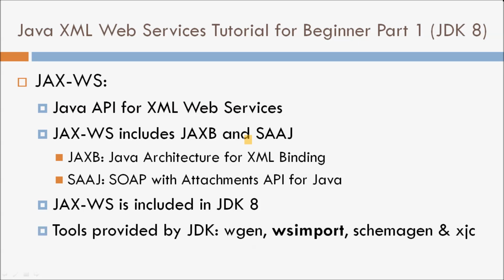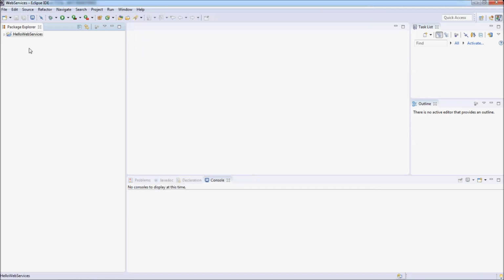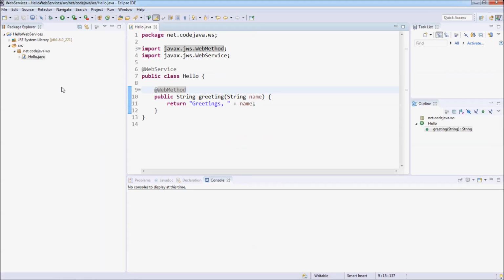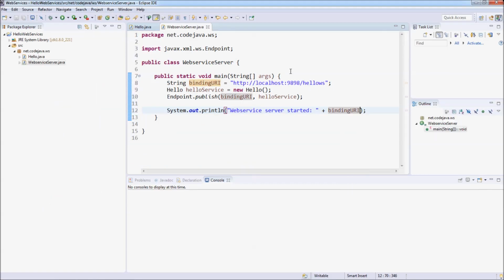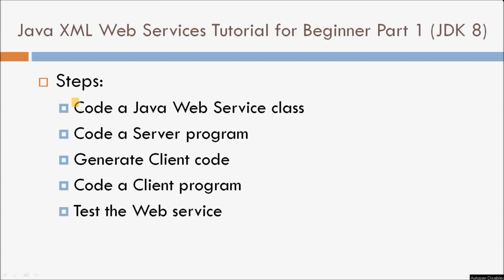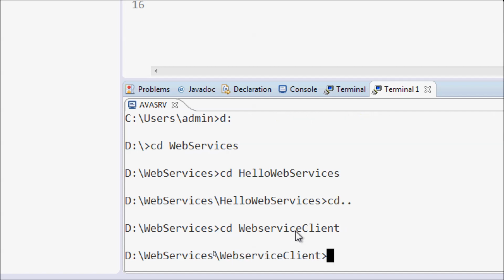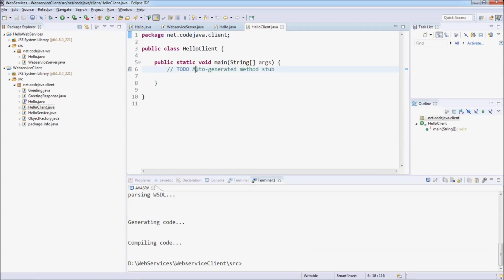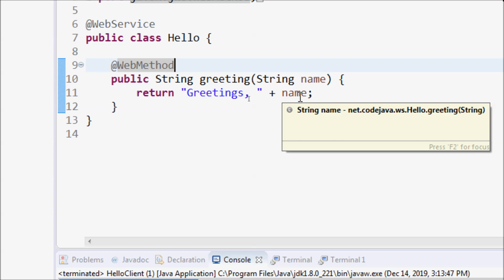Java XML Web Services Tutorial for Beginner Part 1 (JDK 8)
Learn how to get started with Java XML Web Services by developing a server program that hosts a webservice and a client program that consumes the webservice.

* Understand some key points about JAX-WS: Java API for XML Web Services.

* Software Programs used:
  - Java Development Kit 8 (JDK 8)

* Steps:
  - Code a Java Web Service class
  - Code a Server program
  - Generate Client code
  - Code a Client program
  - Test the Web service